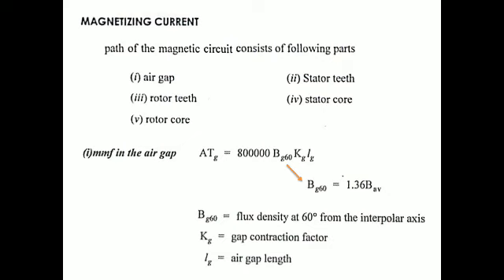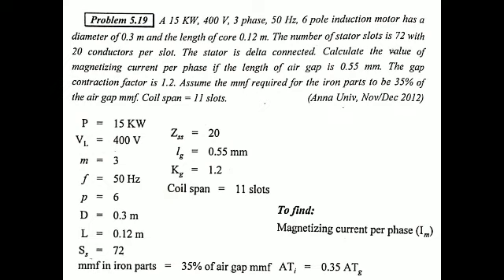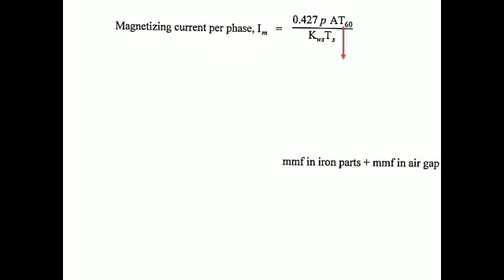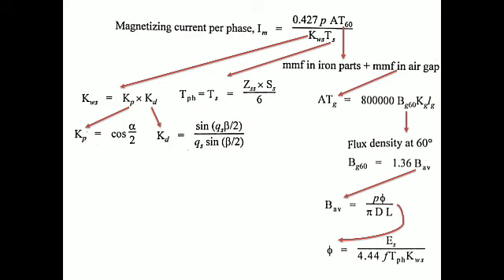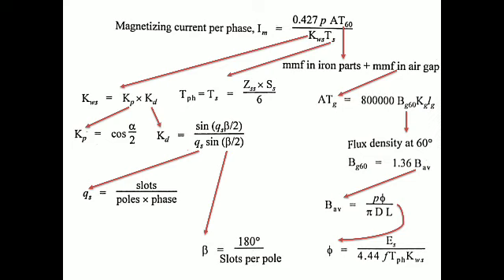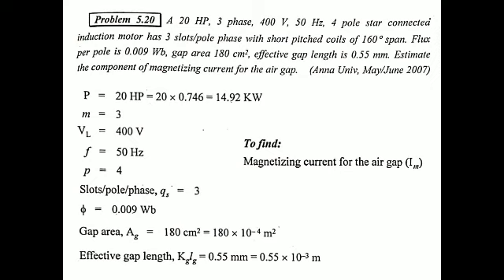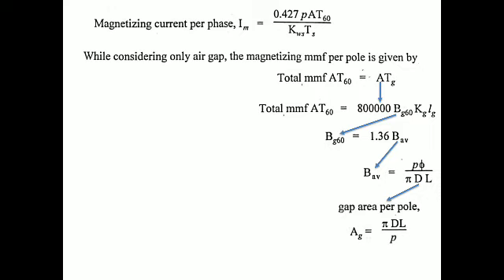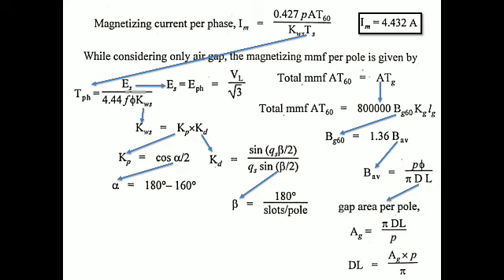Design of Induction Machine Part 4 - Problems in Magnetizing Current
Details in Design of Electrical Apparatus Unit 4 Design of Induction Machine second half